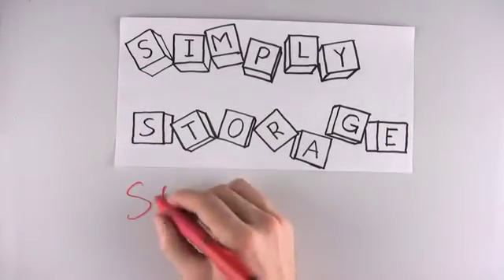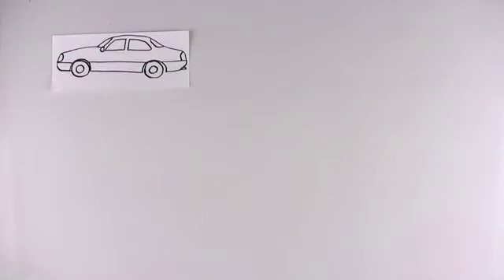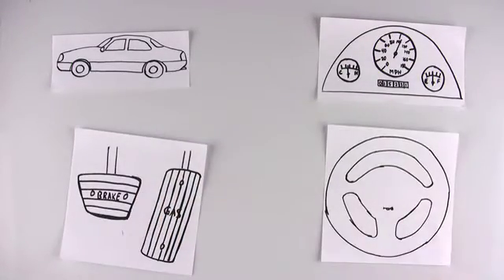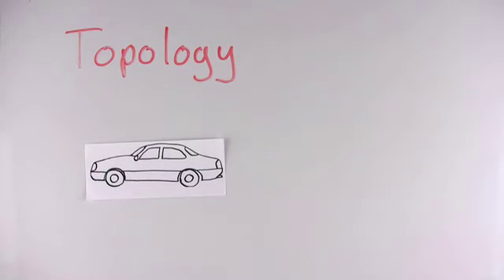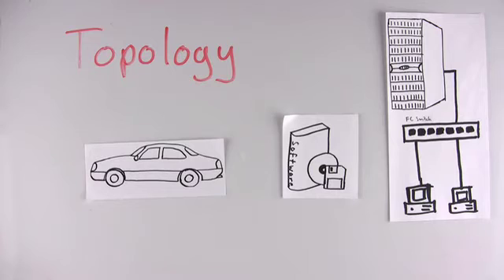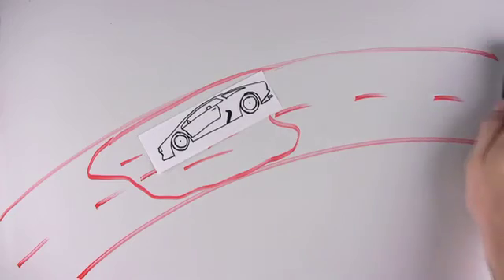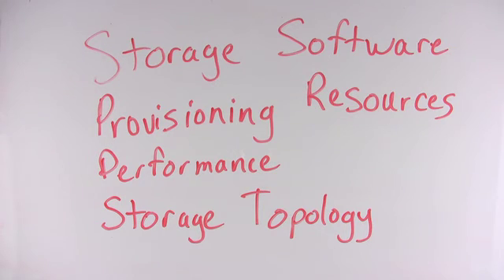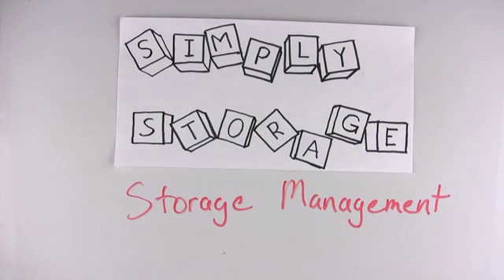Simply Storage: Management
Learn about networked storage applications and the tool sets they are evolving to improve storage utilization and management.